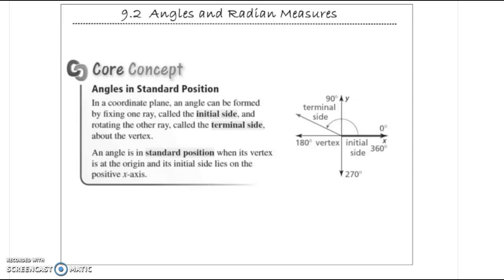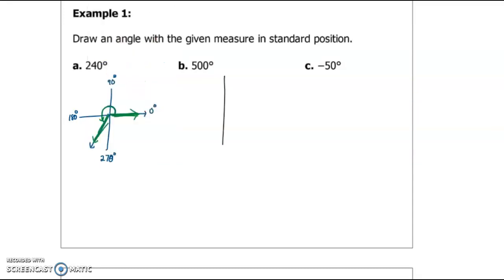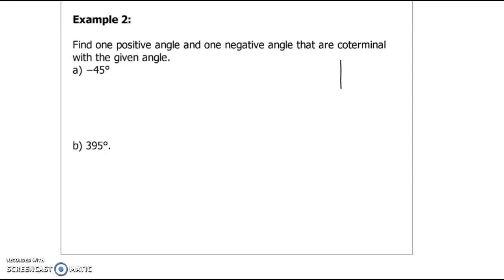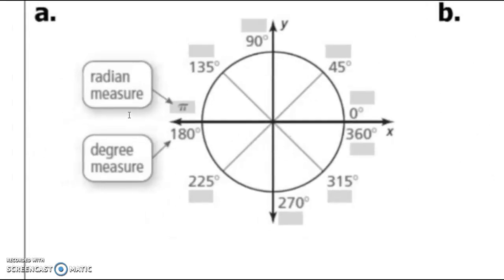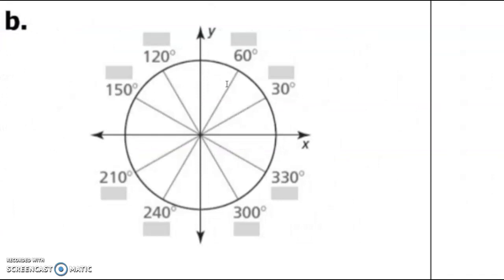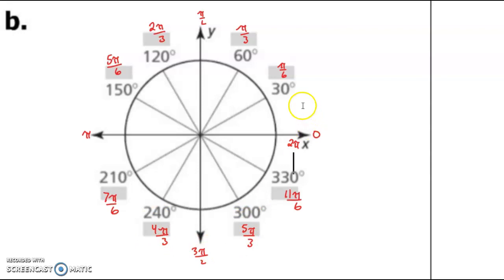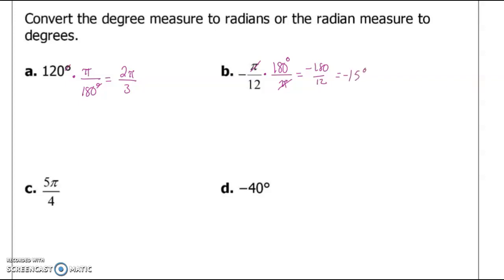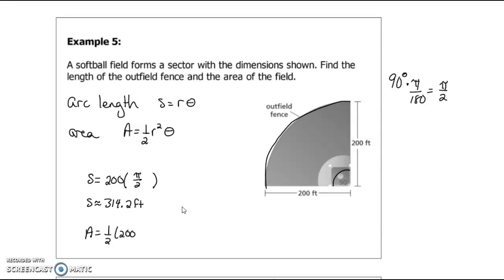HAlg2 9.2 Video Notes